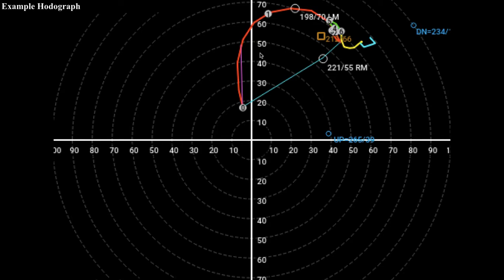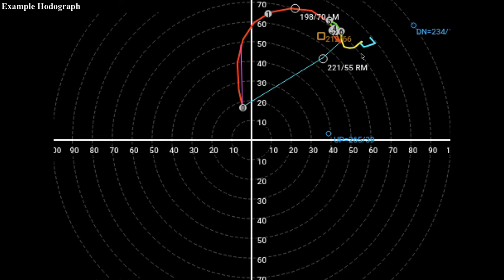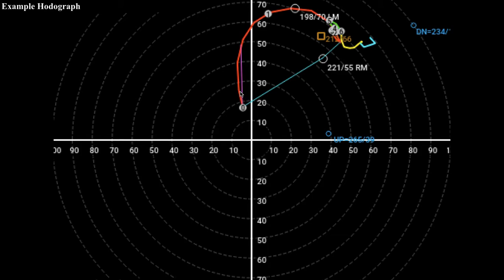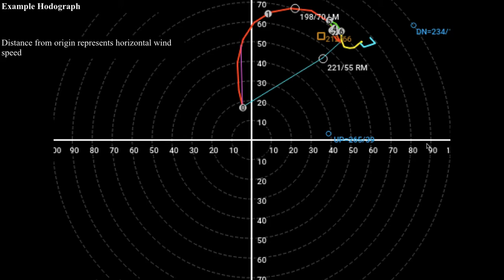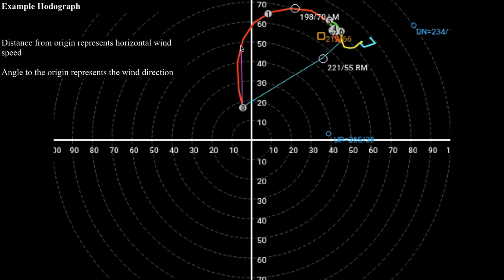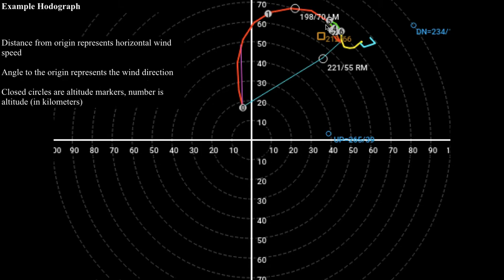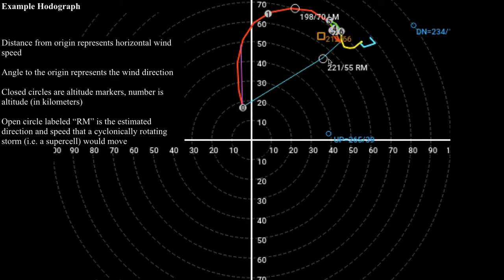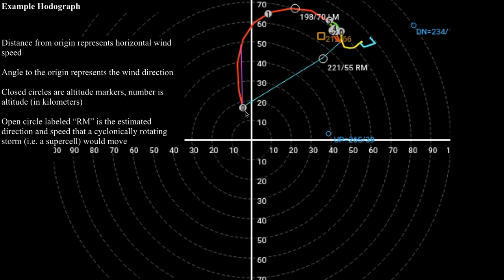METR2021 - Lab 7 - Segment 2 (p1 / 2): Hodograph Introduction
Hodographs are a plot on a polar coordinate system which allows us to diagnose and analyze the vertical wind profile in the atmosphere.